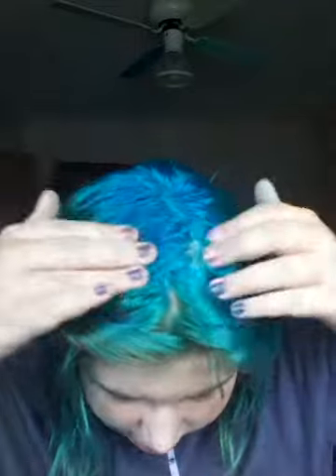I am a unicorn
Hey guys I hope you like your hair